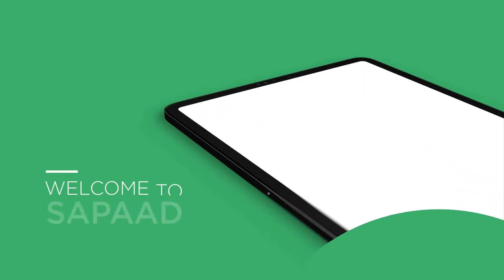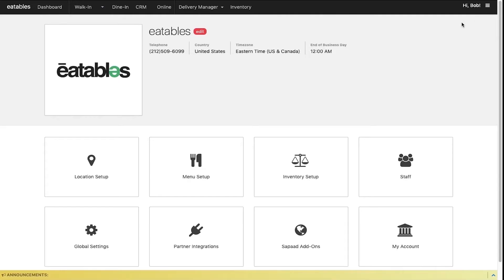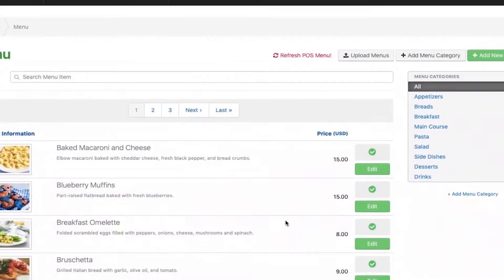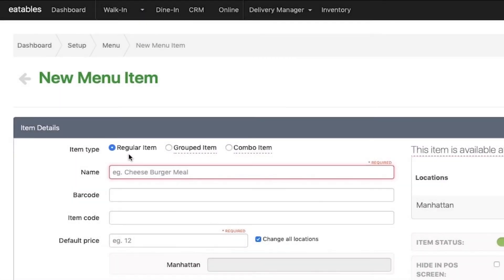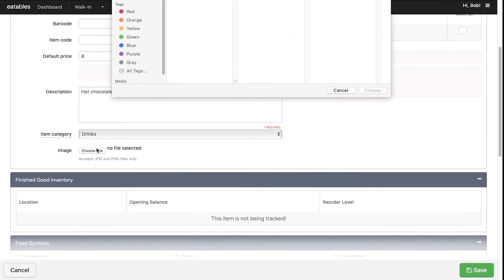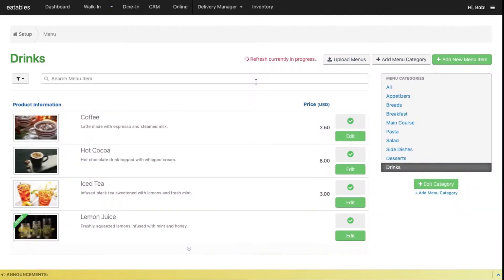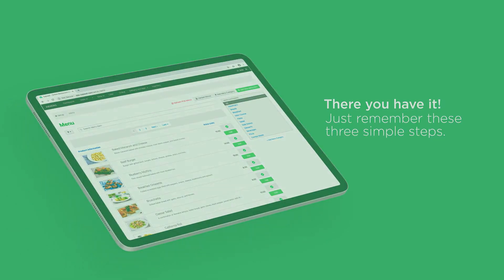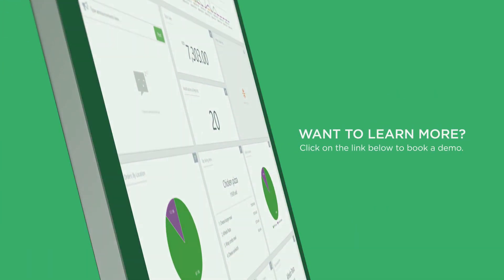Adding Menu Items in Sapaad | MM002 | Sapaad Academy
You've perfected a menu that your customers love. Now recreate it in Sapaad with just a few easy steps. Simply create a menu category and add your menu items. If you have multiple outlets, you can assign the item to the appropriate outlet(s) with a single click.

Not using Sapaad yet?